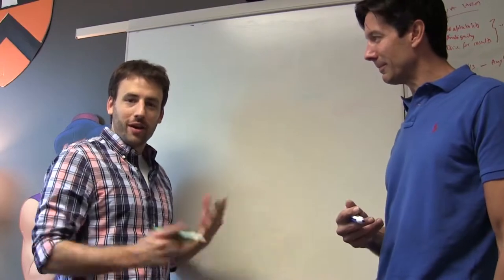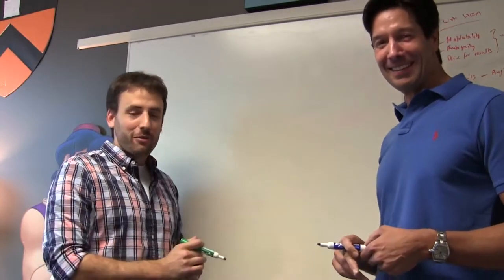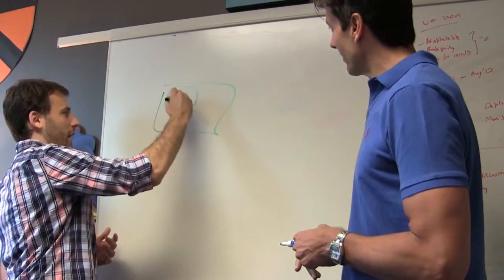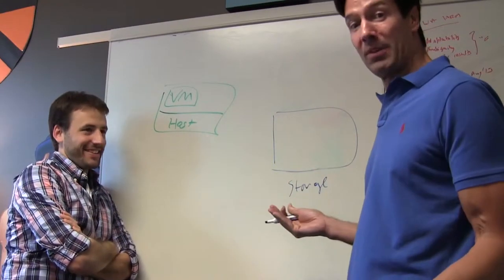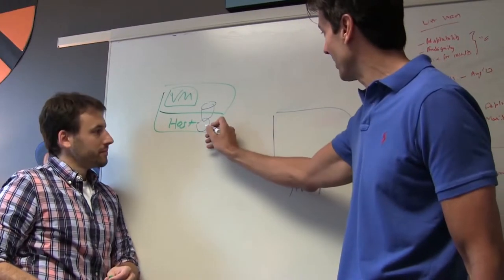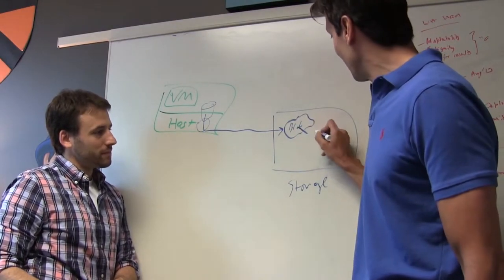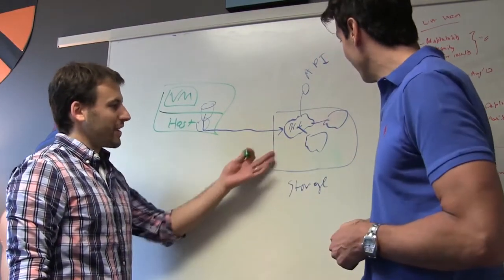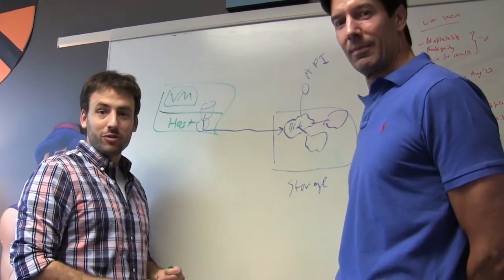Tuesdays with Corey Backend of IaaS